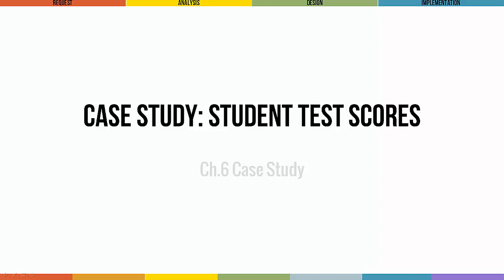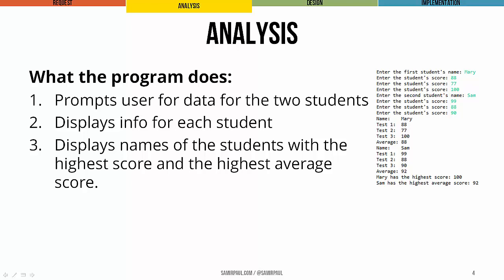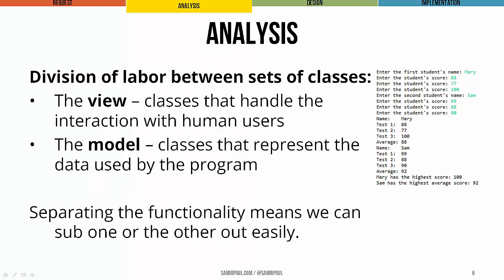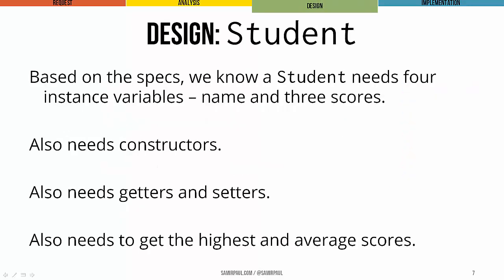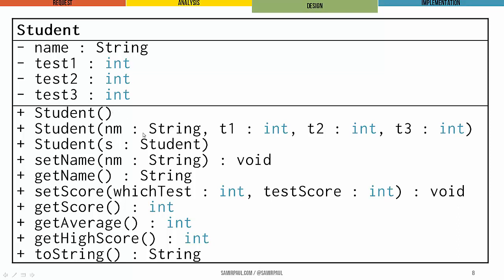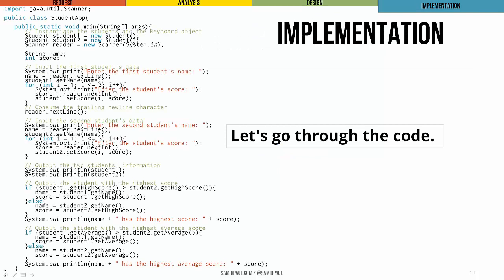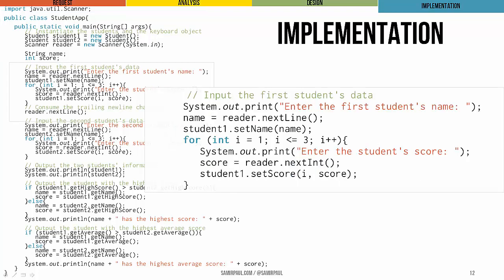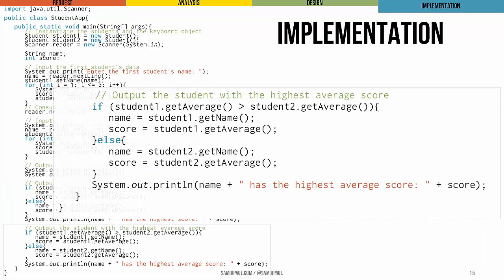03_03 Case Study Comparing Student Test Scores